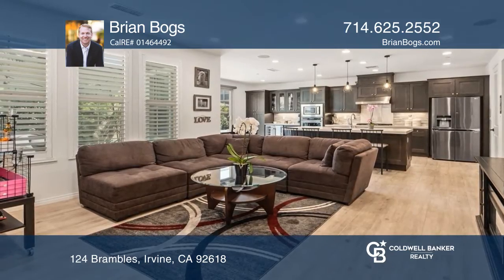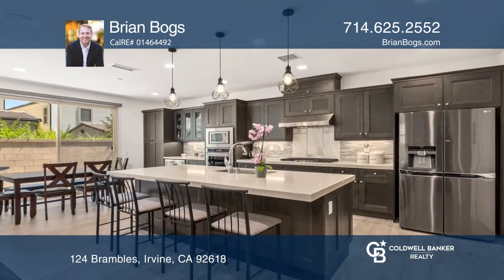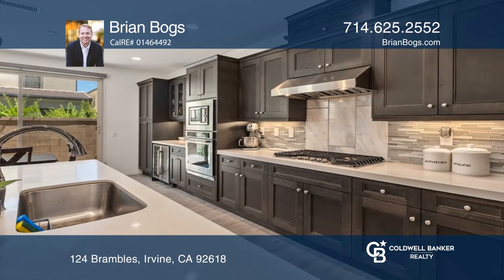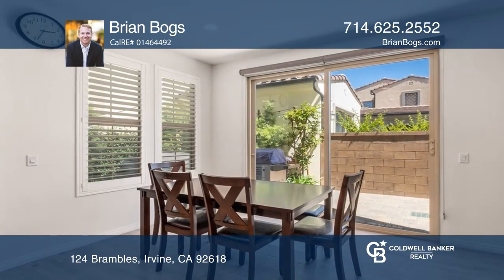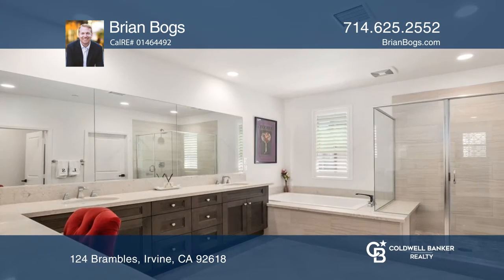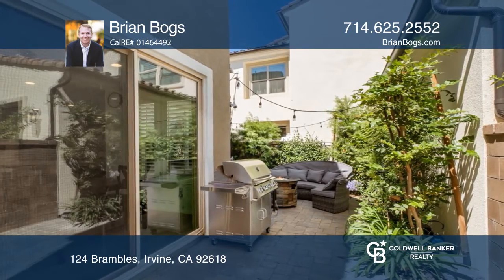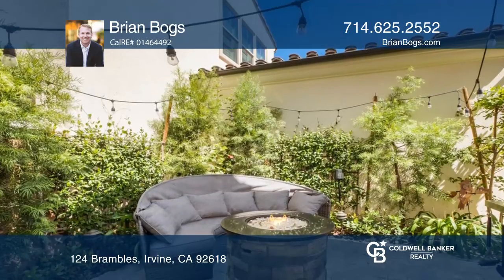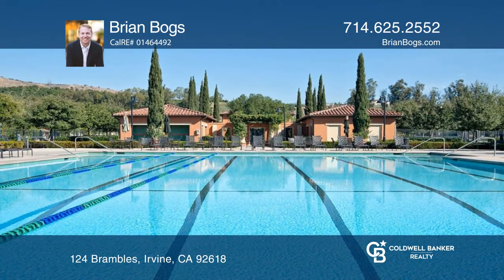124 Brambles Irvine, CA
124 Brambles, Irvine, CA

This stunning upgraded home with a downstairs bedroom and a full bathroom is in the prestige community of Portola Springs. Attention to detail and high-quality upgrades can be seen throughout this immaculate four bedroom, three bathroom and approximately 2,230-square-foot masterpiece. The open and b